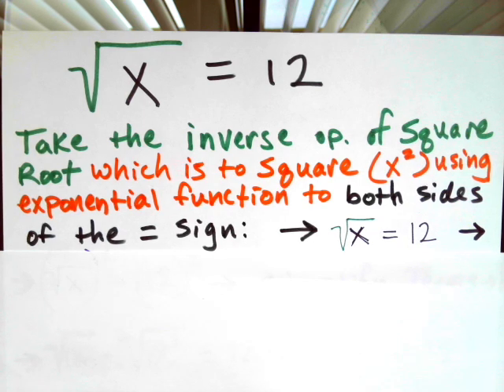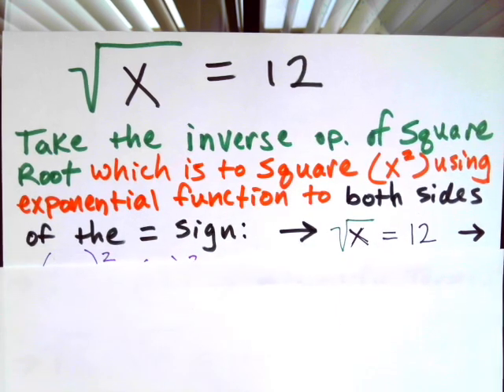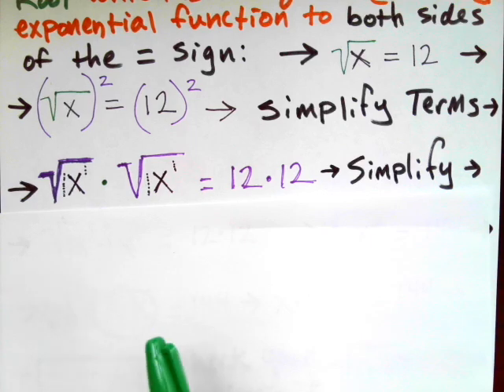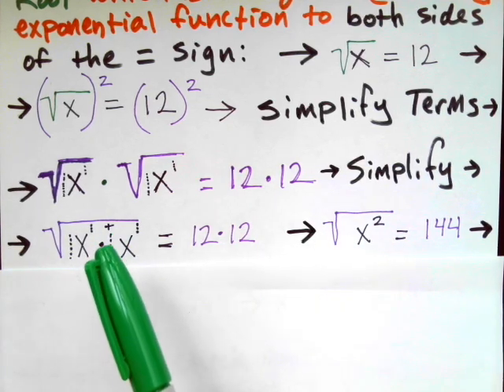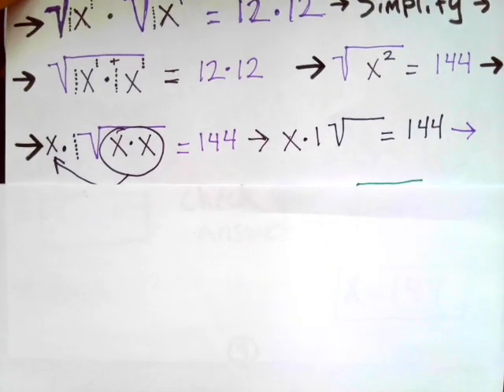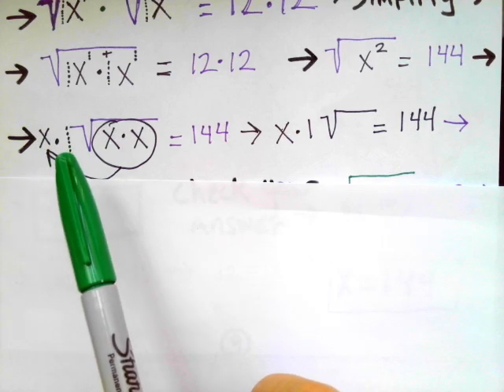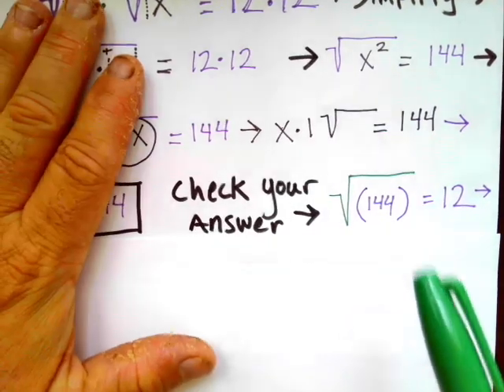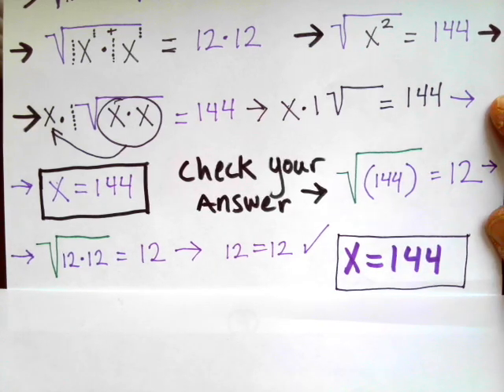2025 Solving 1-step equations Part 5